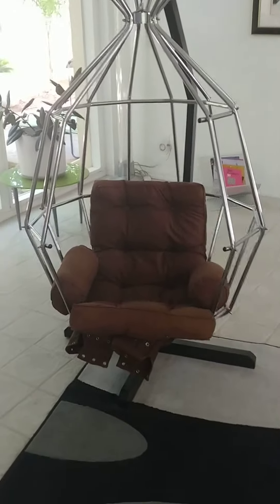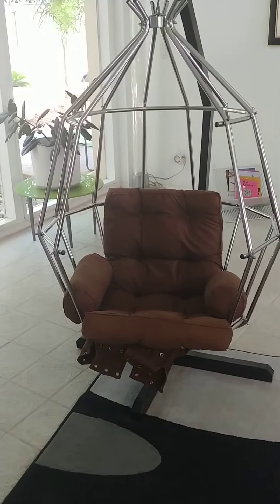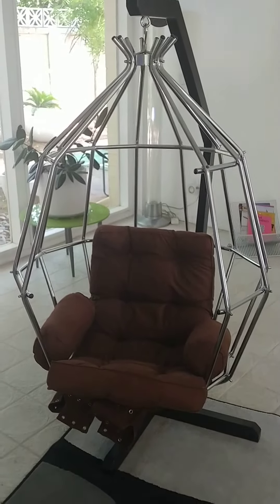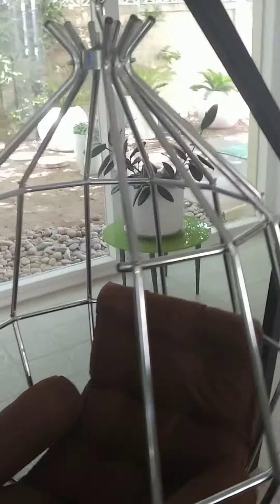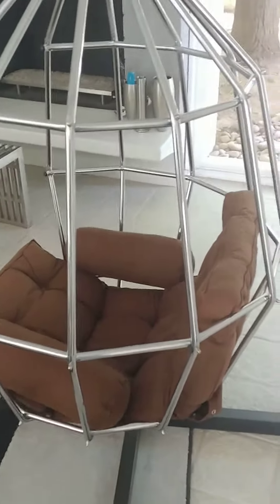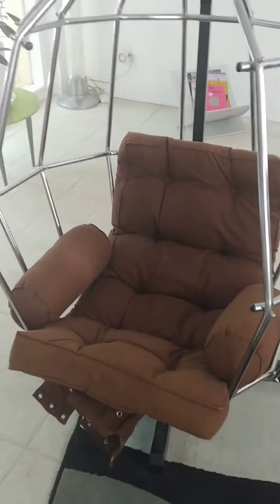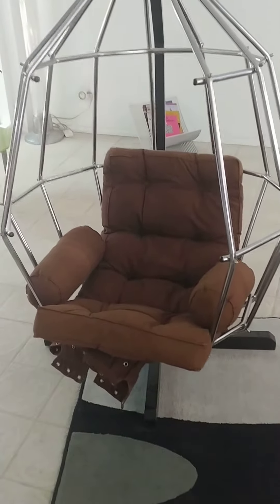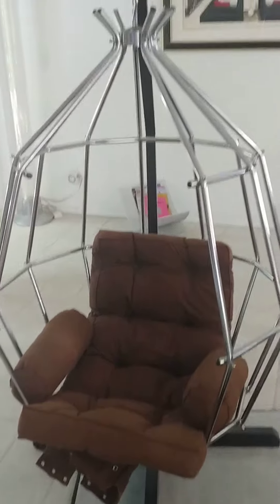Breast Cancer and what I wear now......Parrot Chair.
Hi Ladies!  Just a video of what I am working on right now.  Decorating is my all time favorite thing to do.  How fabulous is this chair?  We are so fortunate  and honored to own it, it just needs a little love to make it spectacular.  I'll keep you posted on the finished product.  I am having so many problems with Thredup that I am taking a break from shopping there.  I will go back to shopping the charity shops and fingers crossed that I have clothes content soon!
XOXO
Laci